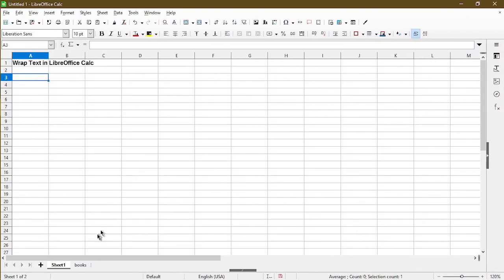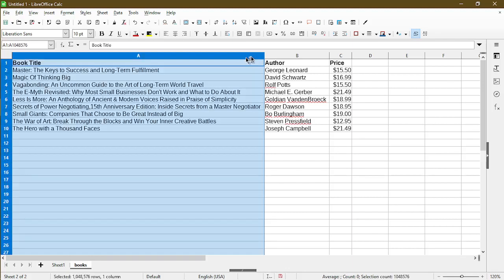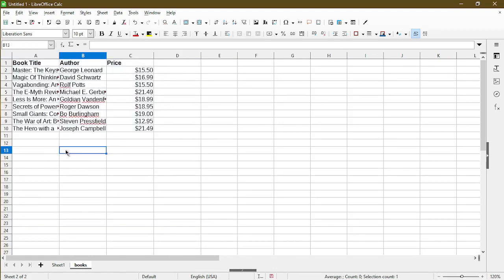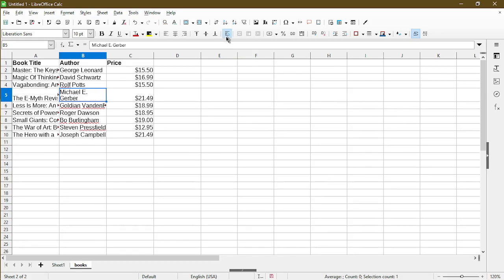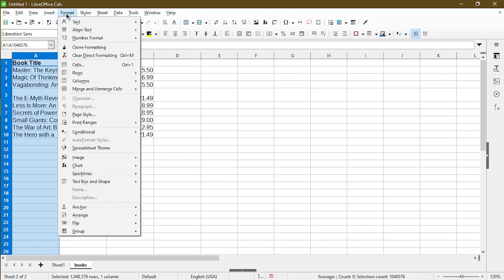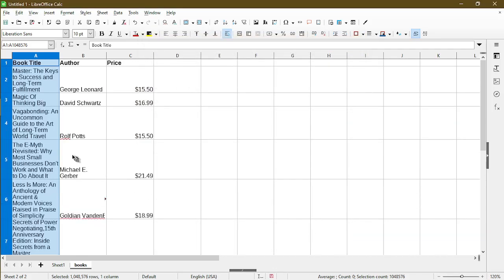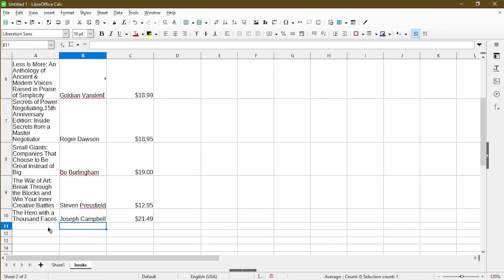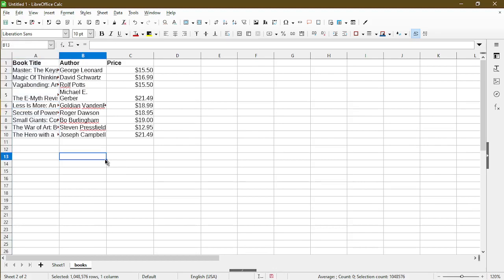How to Wrap Text in LibreOffice Calc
This video will go over how to wrap text in cells. Sometimes there are long text or many words in a cell, and by default it will either cross into the adjacent cell or be covered up partially.